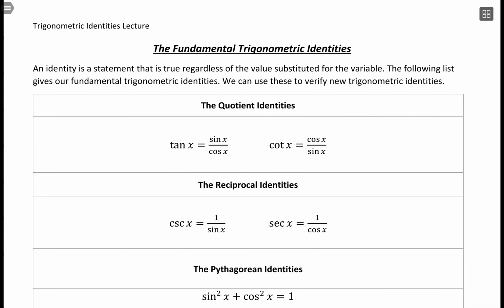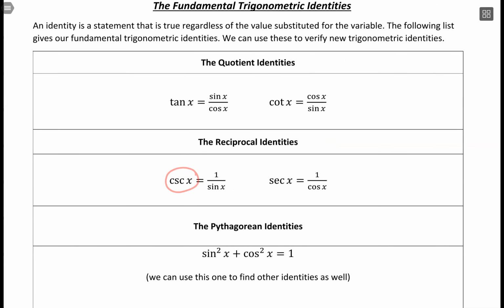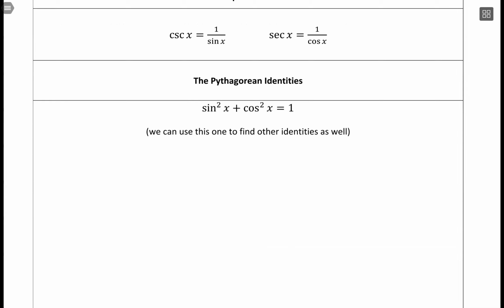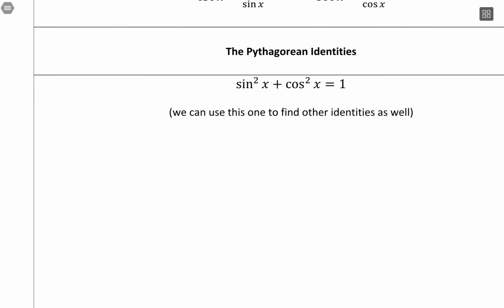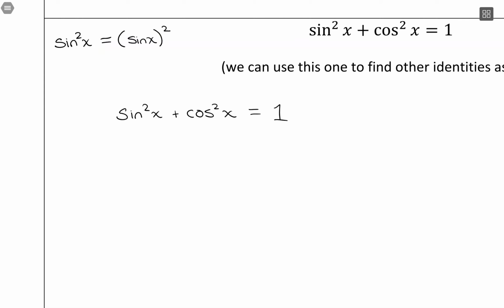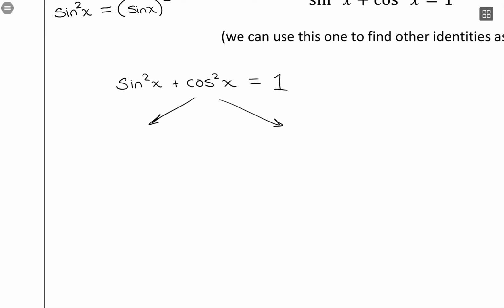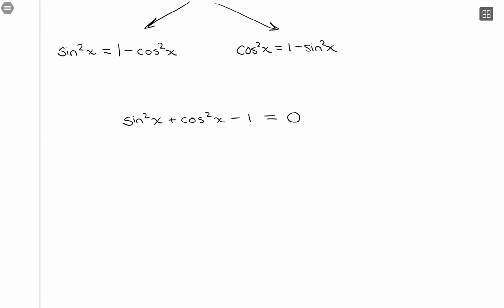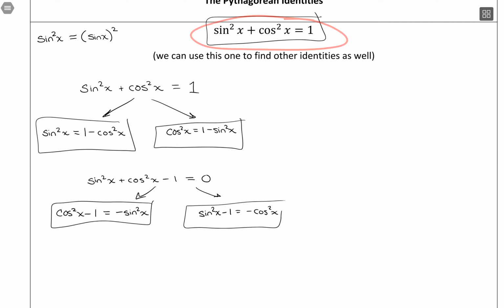The Fundamental Trig Identities